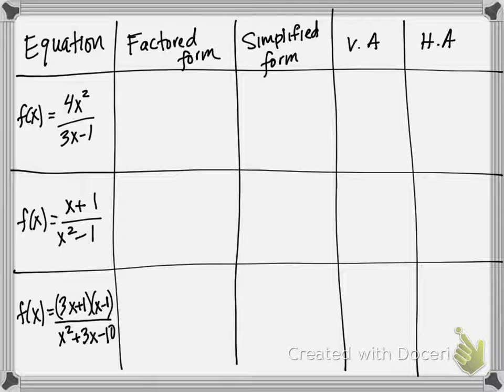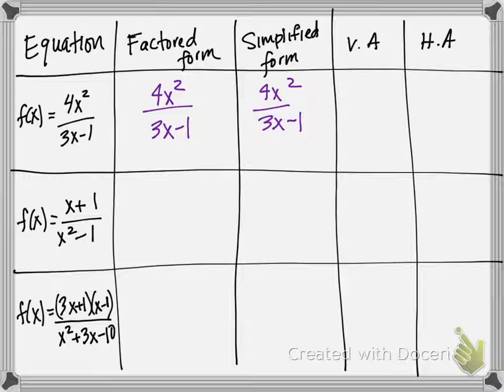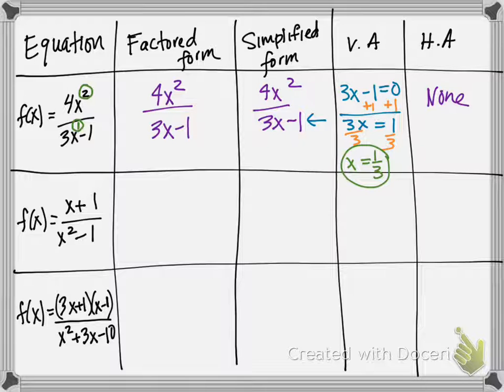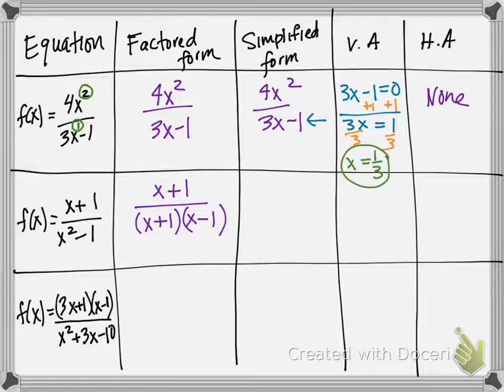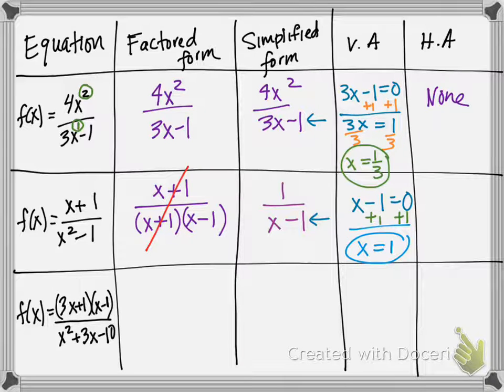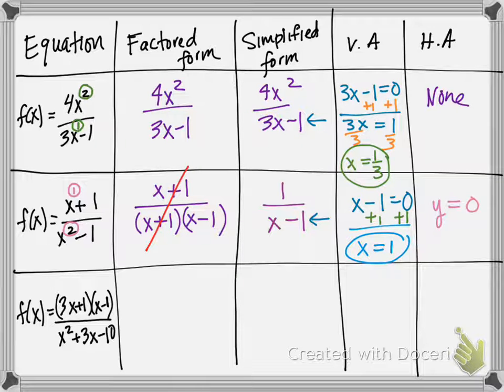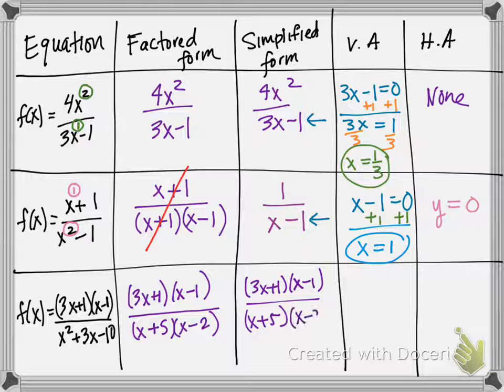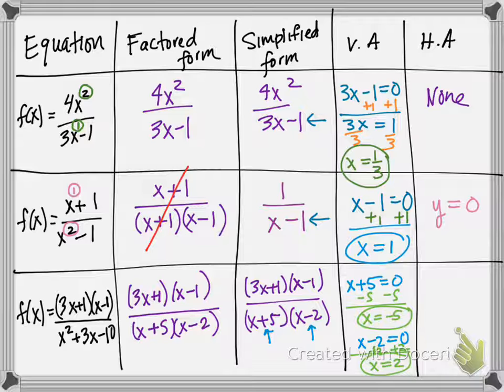Find Vertical and Horizontal Asymptotes